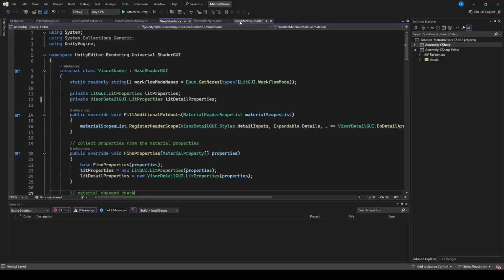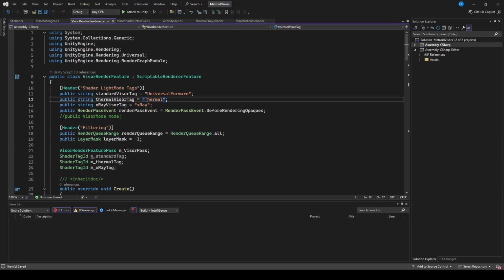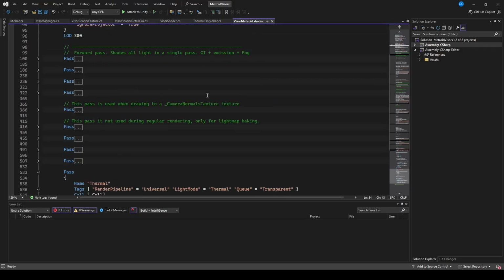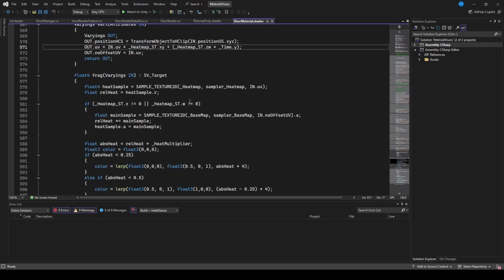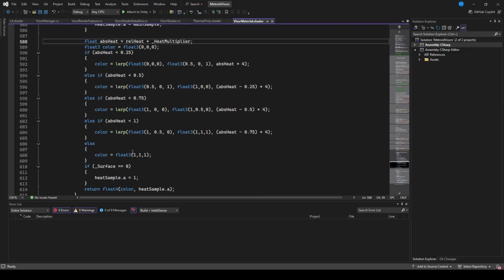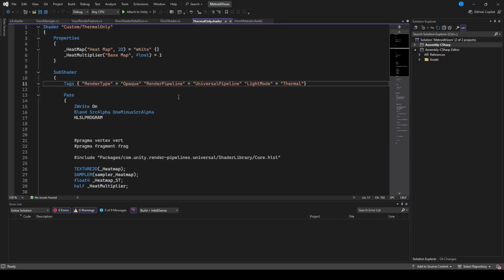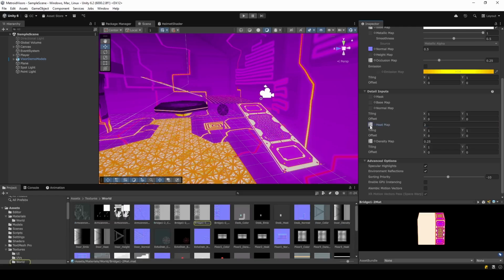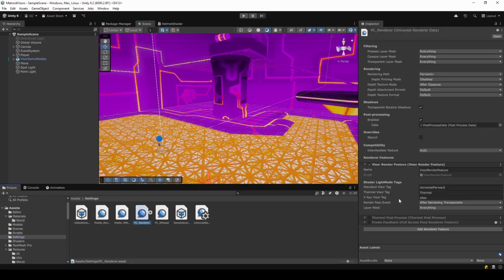Metroid Visors Tutorial - Part 3: Thermal Visor Shader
This is the third part in making our custom visors in Unity. This part shows how to make the custom shader for rendering our materials with both the normal and thermal passes.